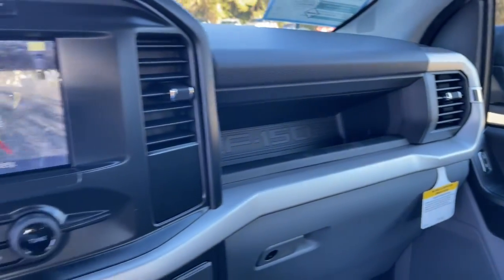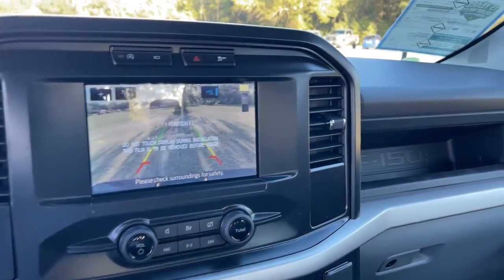2022 Ford F-150 Jacksonville, Orange Park, Gainesville, Ocala, Lake City, FL NFA61700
Oxford White New 2022 Ford F-150 available in Starke, Florida at Murray Ford Superstore. Servicing the Jacksonville, Orange Park, Gainesville, Ocala, Lake City, FL area.

13447 US Hwy 301 S